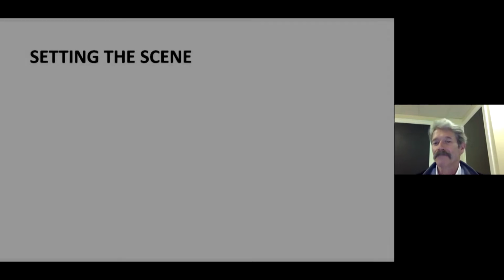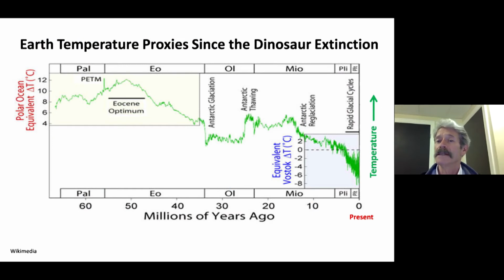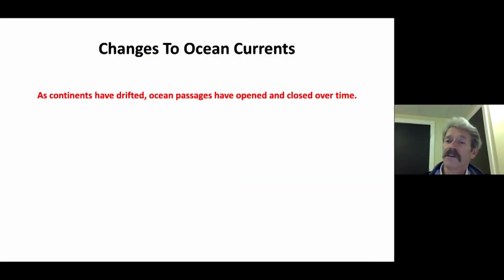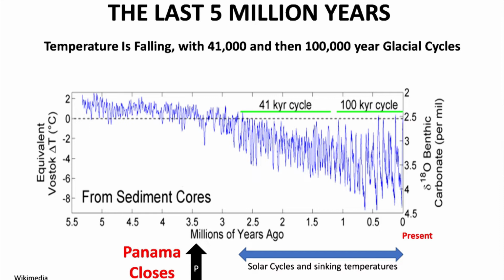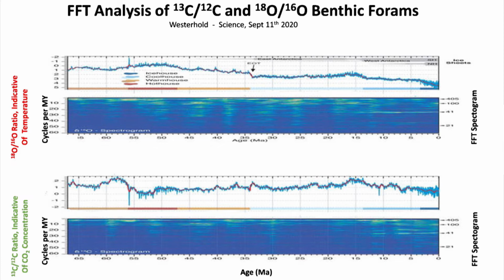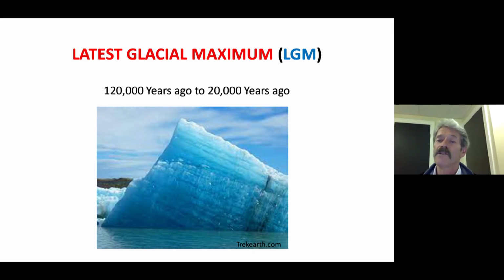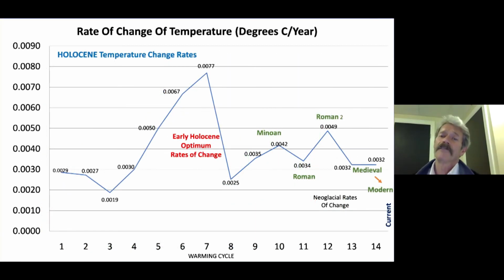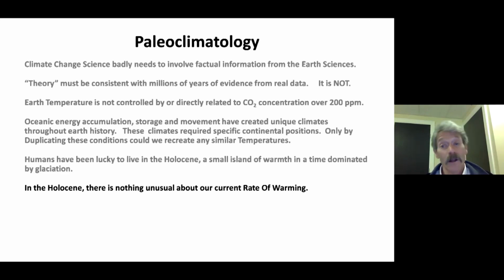Lessons From Paleoclimatology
This is a "re-make" of a Zoom lecture recently given to the ICSF and CLINTEL groups.  The content is identical to the original, but this version has higher graphics resolution.  The presenter is the late Tom Gallagher.
Tom looks back through 66 million years of the earth's history, and reviews the factors that affected the climate.  He points out how commonly-used climate "models" ignore this historical data, and end up focusing on the wrong factors.